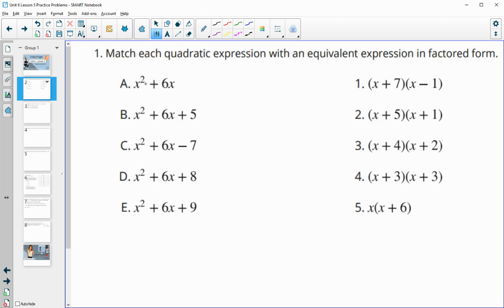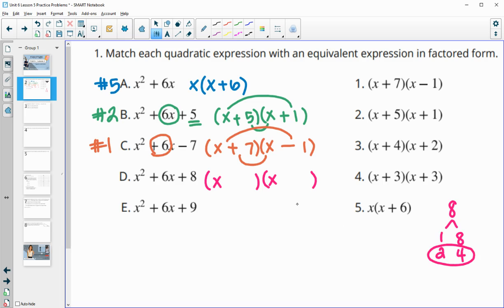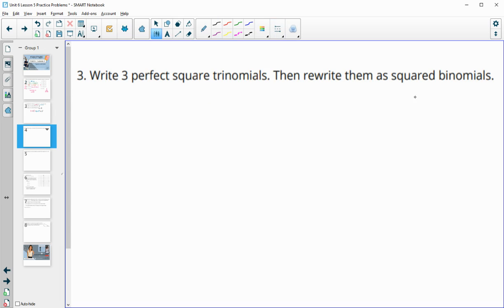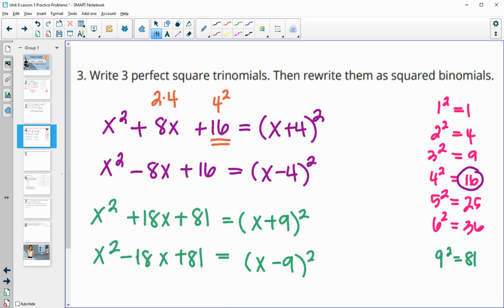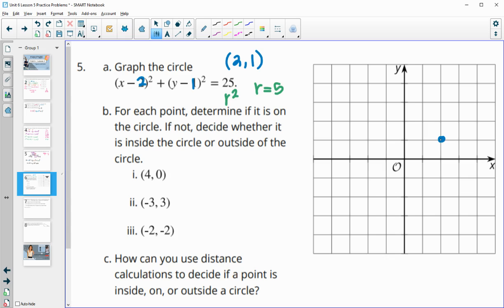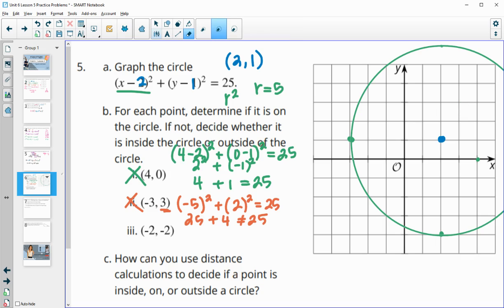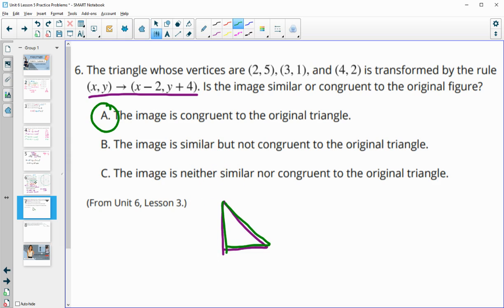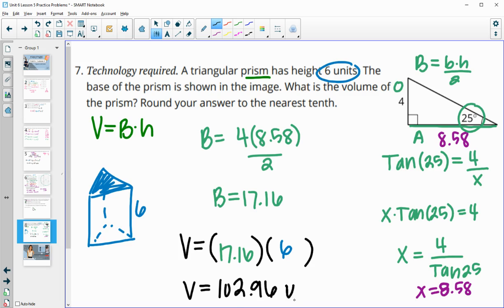Unit 6 Lesson 5 Practice Problems IM® GeometryTM authored by Illustrative Mathematics®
Lesson Title: Squares and Circles

Common Core Standards in This Lesson:
CCSS.HSA-SSE.A.2
CCSS.HSA-SSE.B.3
CCSS.MP7
CCSS.MP8
MN.9.3.4.5